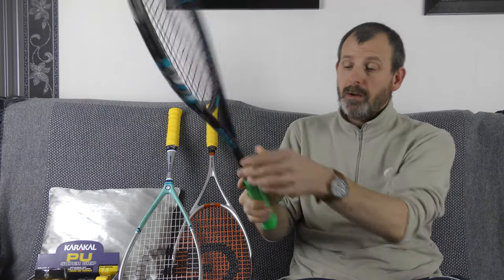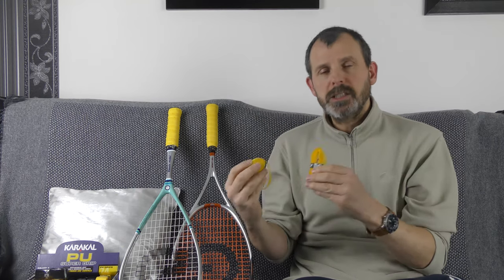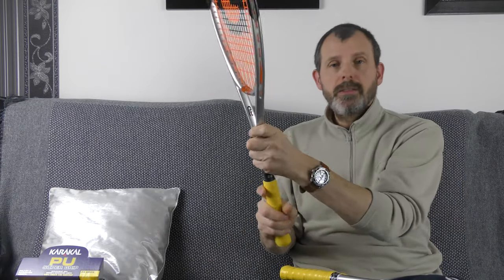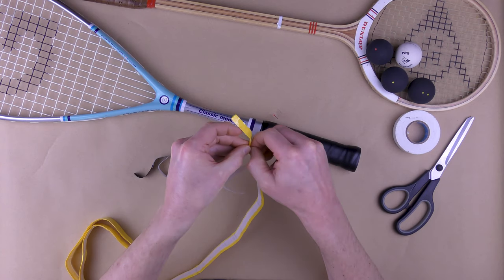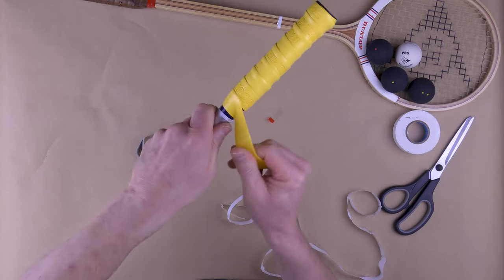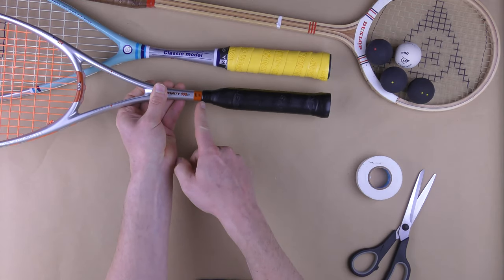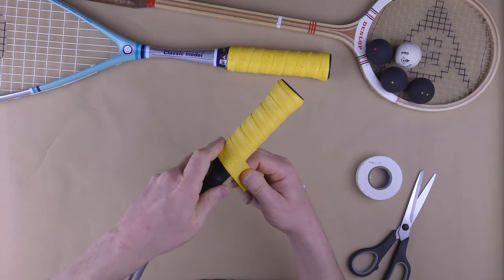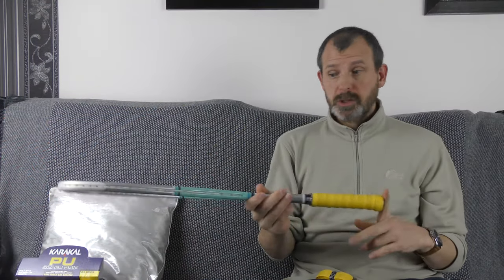Put On a New Squash Grip + The 2 Main Types of Grip - Squash For Beginners [010]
The size of your squash grip is very important.  Putting a new grip on will allow you to get the perfect sized grip for your hand.  In this video, I explain the two main types of grip currently available and how to put both of them on.

Squash for Beginners covers everything you need to know when you first start to learn how to play squash.   It explains how squash is played.

ABOUT ME
Learn more about me on my website.